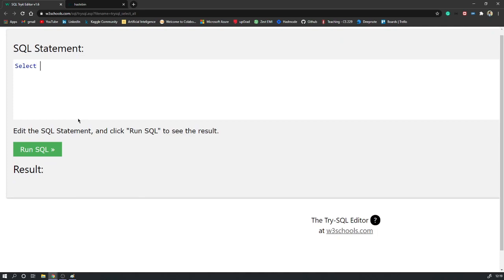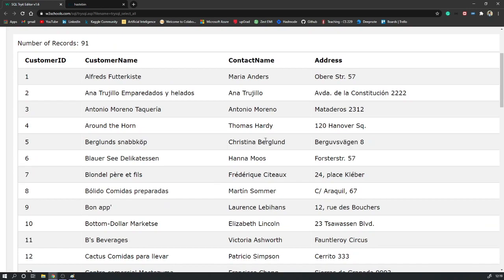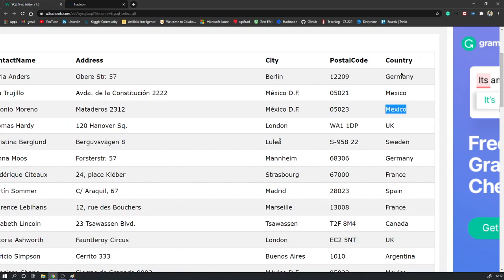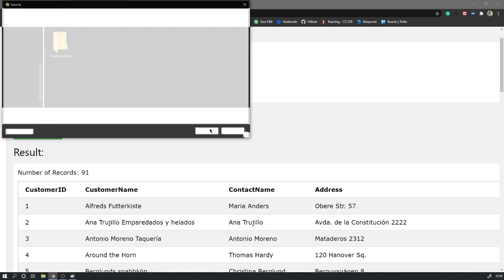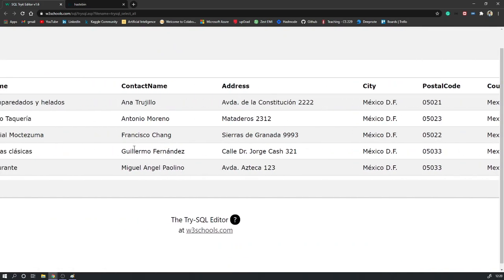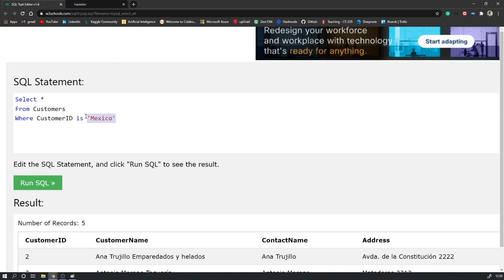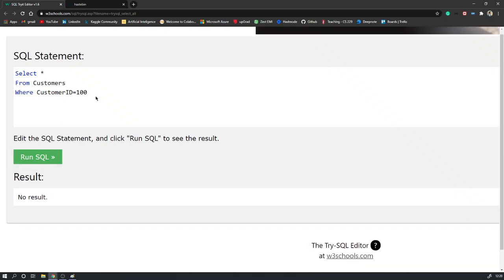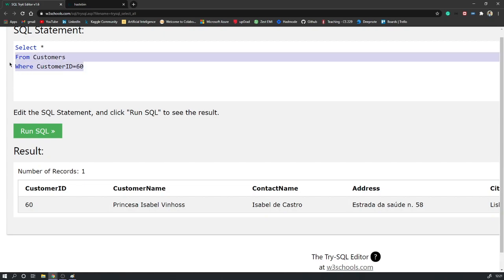Mastering SQL: Understanding the SELECT WHERE Clause | Essential Database Tutorial